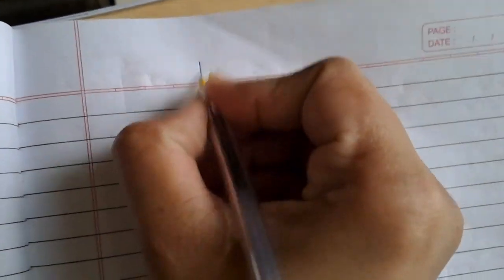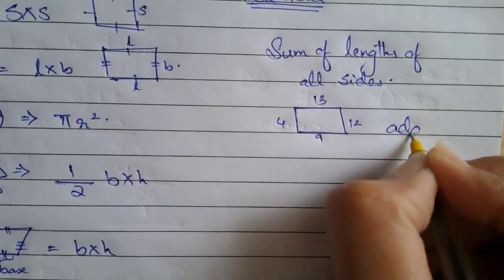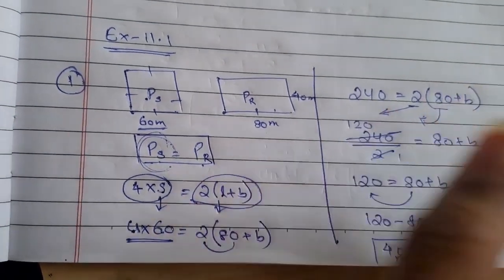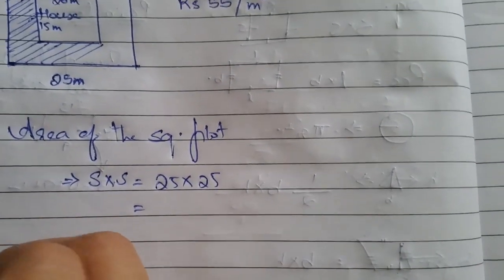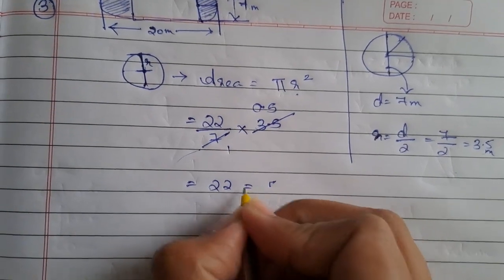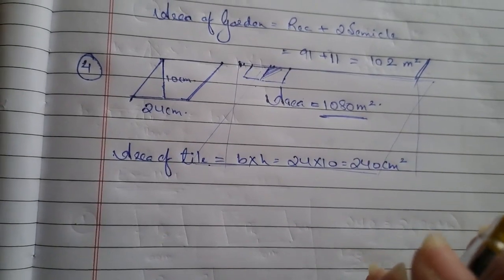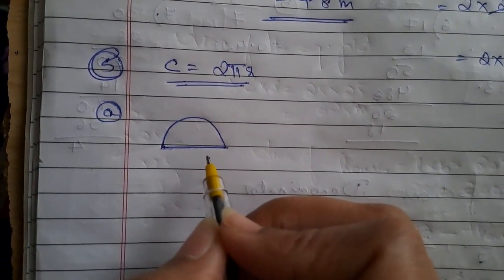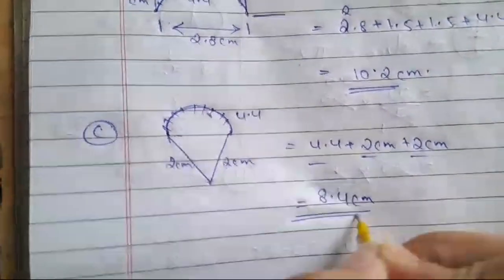Mensuration CBSE Grade 8 Exercise 1 full